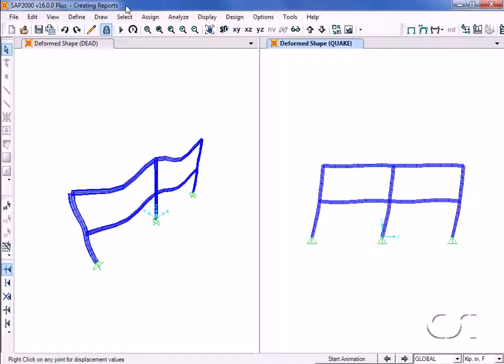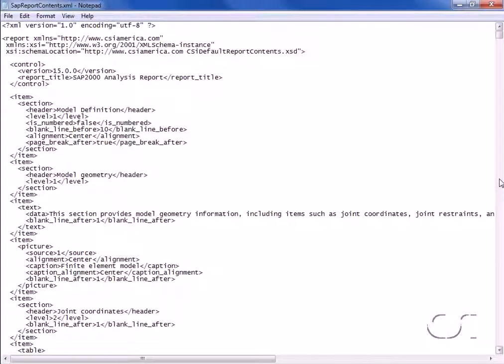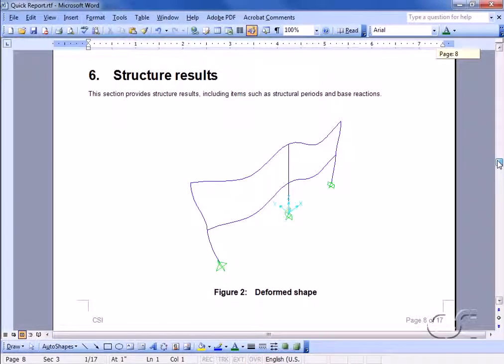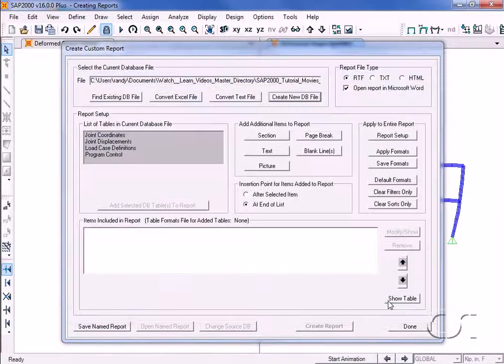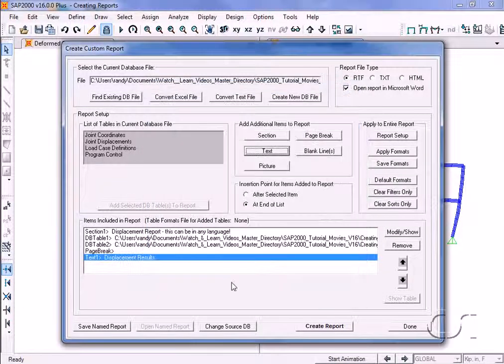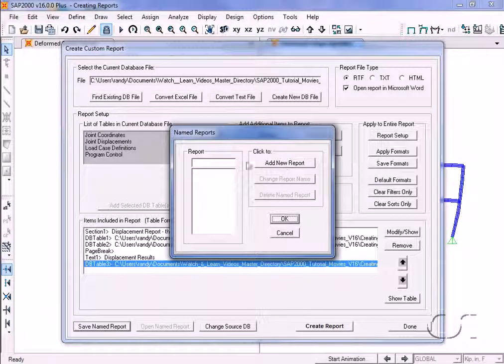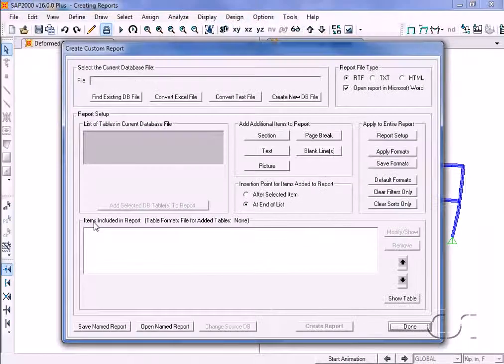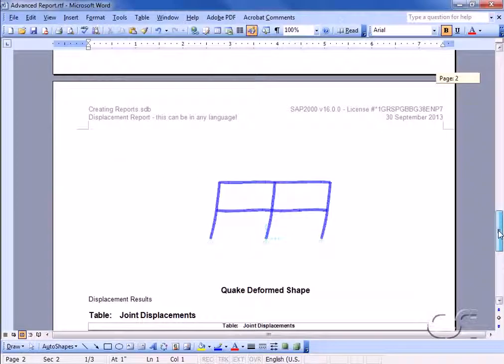CSI SAP2000 - VIDEO 15 - CREATING REPORT WATCH & LEARN